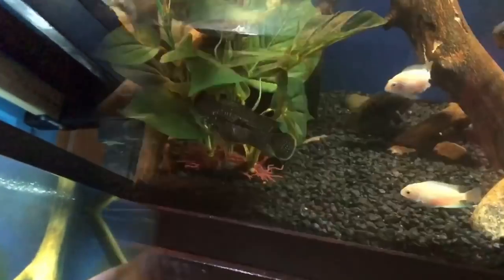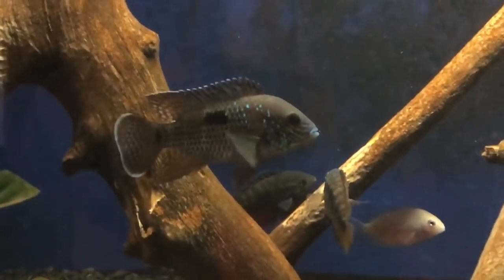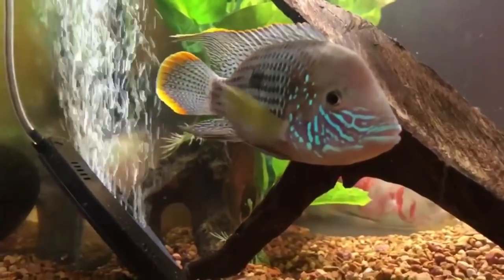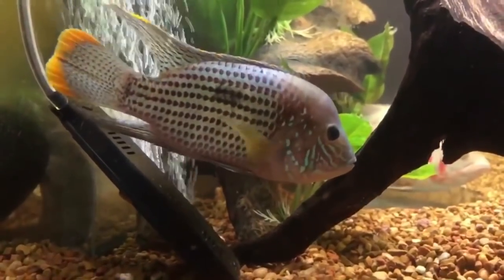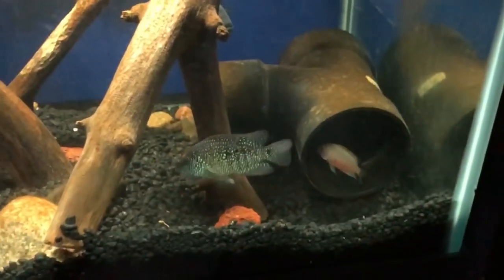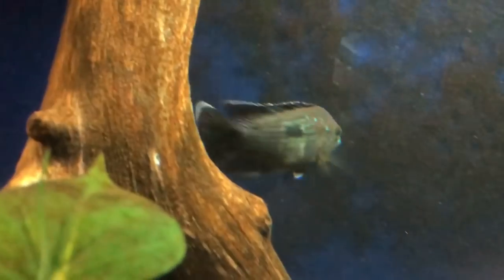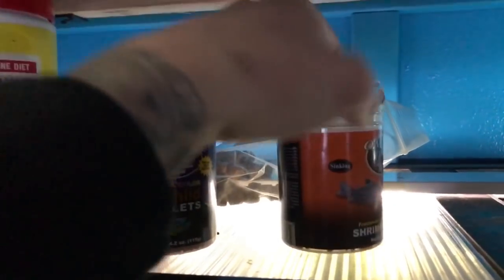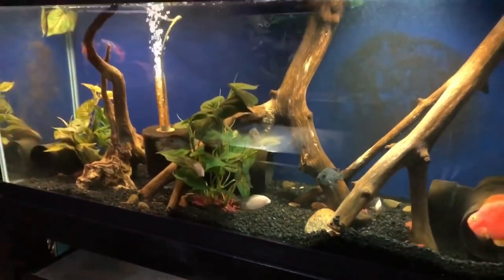Green Terror Tank Mates - Other Fish?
Aquarium green terror tank mates are also easy to keep. This is my cichlids favorite food by far. Freeze dried cubes of brine shrimp. Full of protein.

It’s 20 gallons and since that picture was taken I have changed to all live plants instead of a mix of live and fake. Honestly I was worried I had over stocked my tank but the water levels are pristine. there’s 13 girls in here the big piece of cholla is from blooms and branches online super cheap, highly recommend browsing their driftwood/cholla! The driftwood is from my LFS.

I have no girls but dear god...My pet store got a whole shipment today of crowntail girls and a few dumbo girls.. I've never liked females cause of how tiny they are and less tail colors.. God.. I wish I had a big enough tank. They were all so cute. xD

I just started mine yesterday! Well I guess I started it 2 weeks ago but finally put everyone together yesterday in the 20

Don't mind the decor. Its really ugly and temporary. Just until I can gather better looking plants and things. The divider is a compartment that I can use in case there's an emergency and I need to move someone fast. I also have other tanks just in case too.

Green terror cichlids. You might wanna hold out on the tank mates. See how the ladies get along first.. They have to get some balance with each other and it may not turn out the way you planned. I put my tank mates in first. A frog and tetras. That might not have been recommended. But I found that some of my girls were so interested in the tank mates(not aggressively just interested) that it kept them from paying attention to each other. It was very smooth and they have been living together happily since. Maybe my case was a little more specific. Idk.

Question - I got my betta as a “baby betta” from petco, he was labeled as a baby male but I’m starting to wonder if he’s a female. I’ve had him since October now and he’s still sooo tiny. I definitely can’t see an egg spot.. is it possible for him to be a female without an egg spot? Thoughts? He’s my first betta so I’m not sure how long it takes for them to become full grown.

Umm.. Weird it take about 6 months to become full grown so maybe. Flare him and check for a beard, otherwise hold him up to the light and shine a flashlight behind him to see if you see ovaries(triangle)

Can i ask what that white spot its up by his pectoral fins??

It’s the coloring on his pectoral fins, they’re kinda silvery near his body - he was moving when I took the pic so it looks like something is on them. That's what i thought but wasn't sure! And tyler is right it actually only takes 3months for males to be sexually mature! Your betta would have a tail by now i got 2 baby boy males about a month ago and they're already getting their tails. Also my guess would be they got the sex wrong b.c of him being dark and it not being obvious. Her now actually. Lol

Hello everyone, unfortunately this little guy passed away. One day he was fine the next day not so much. I’m hoping someone could shed some light on what happened, he was completely normal (in first pic) then over night it just went downhill out of nowhere. He’s housed with 2 other males (divided) and both are completely fine. He passed 2 days after he started pine conning.

I have had some of my babies goes from normal to full pinecone within a couple of hours. I think that depending on the fish, they either show symptoms progressively or it all comes down in one blow. The best way I can explain is that it's like dogs with ticks, some go a while before slowly disintegrating, while other show something is wrong straight up, if that makes sense?